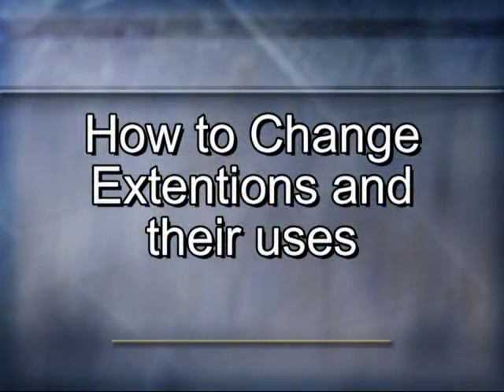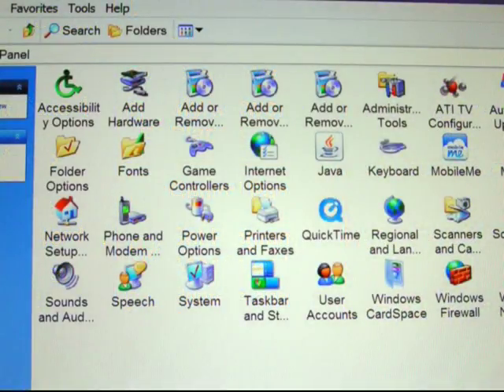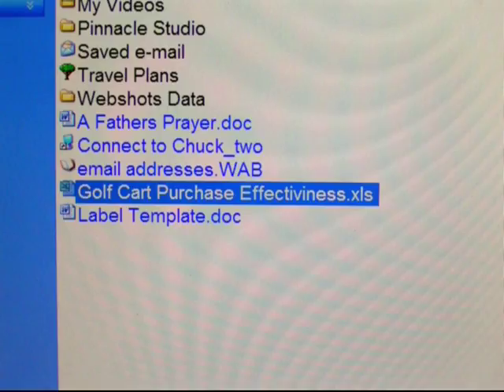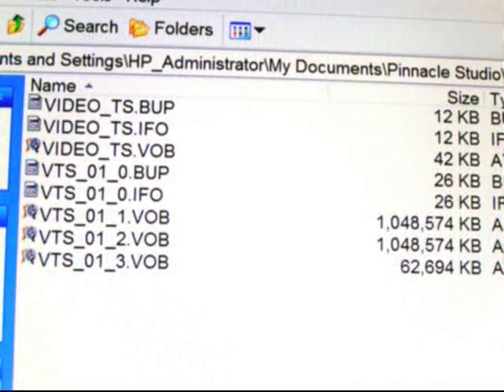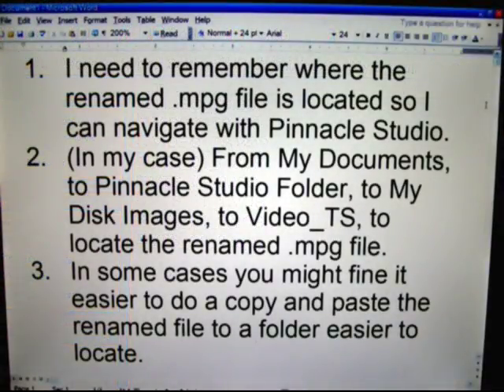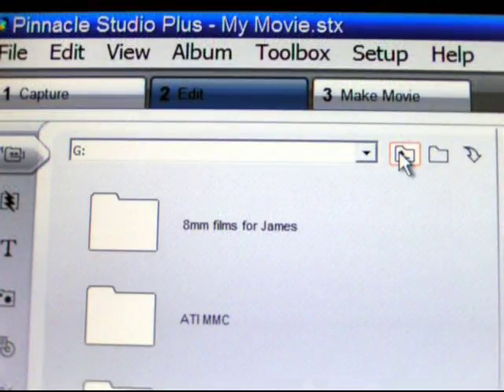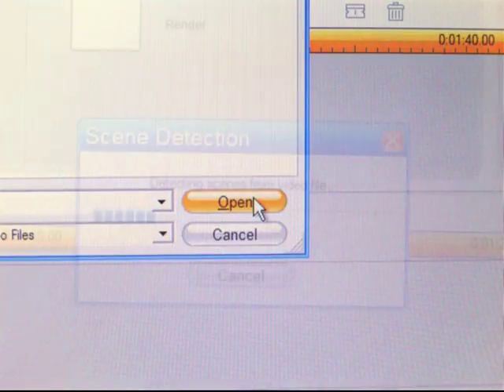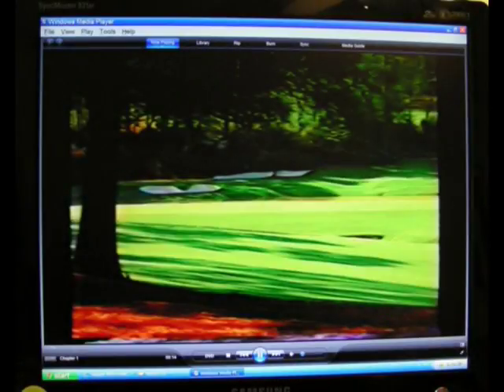021 Pinnacle 15 How to Change Extentions vcoflw tutorials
Old Pinnacle Studio V15 on lab computers